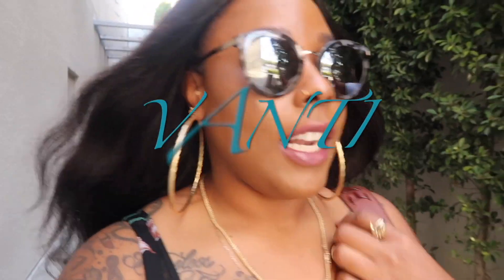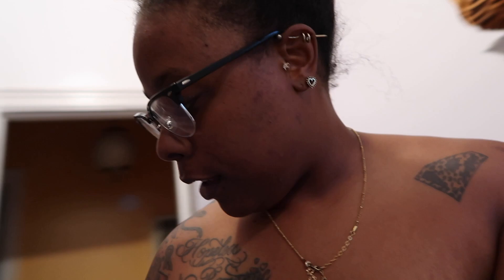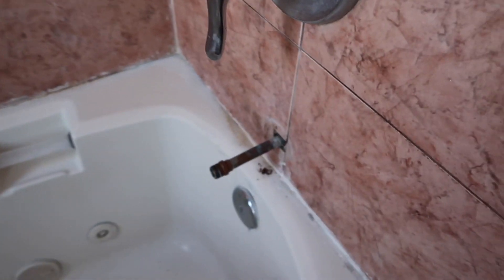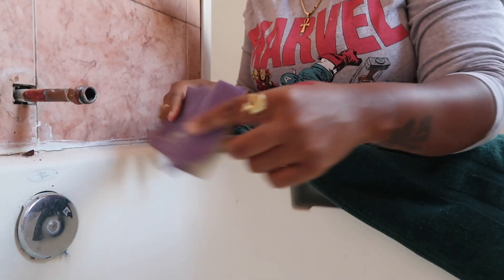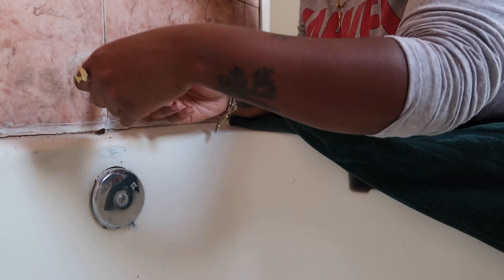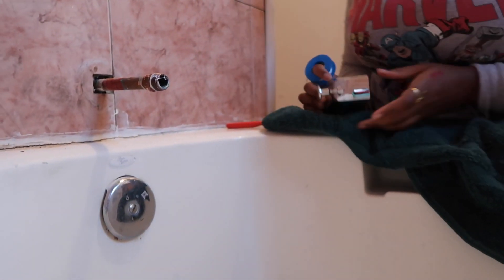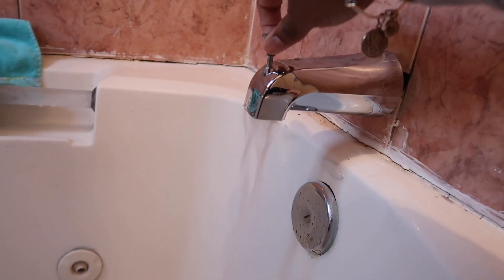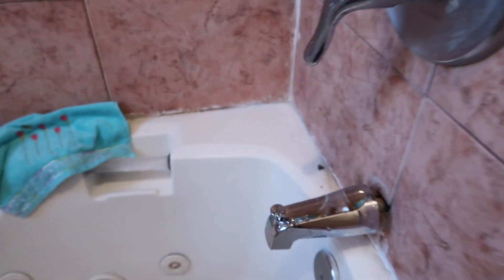HOW TO REPLACE A BATHTUB SPOUT (faucet)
CHANGING MY BATHTUB SPOUT ( faucet ). Bathtub Spout needs to be changed?? Well don't call a plumber because you can do it yourself!! Start by watching this video 😀

Podcast on all platforms: The Tea with Vee [uncut]
Apple Podcasts.